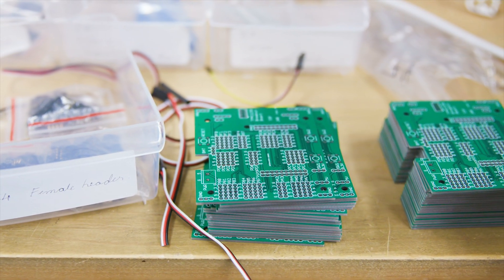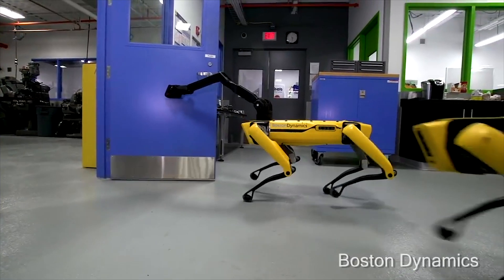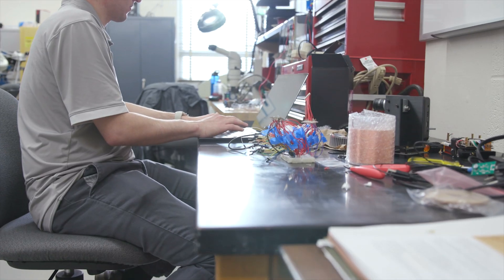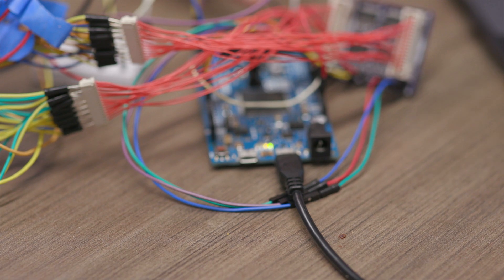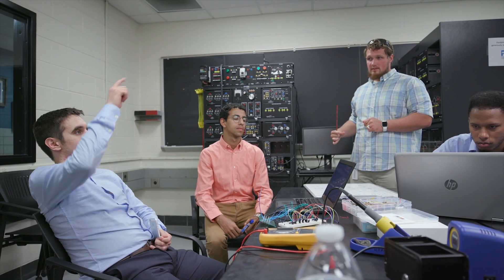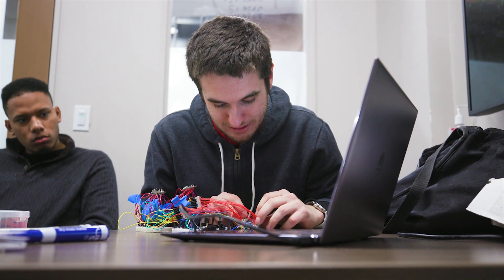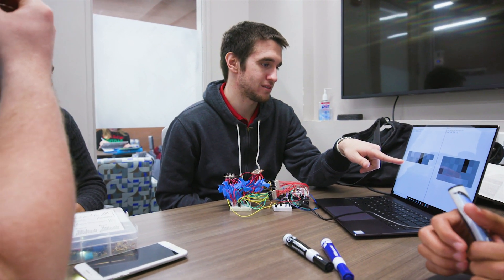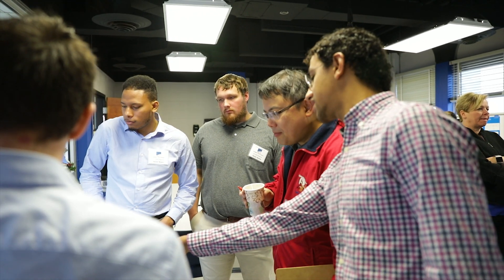Major in Electrical and Computer Engineering - Zach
Computer engineering major Zach is part of a senior design team attempting to build a 256 LED array and then turn it into a camera. Senior design projects blend technical know-how with team building, and inspire our students to tackle big challenges!